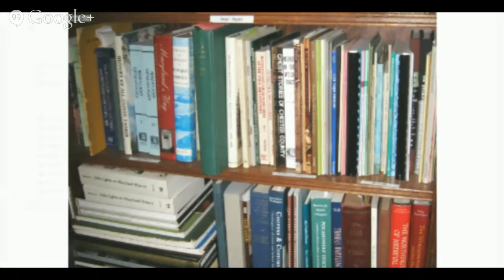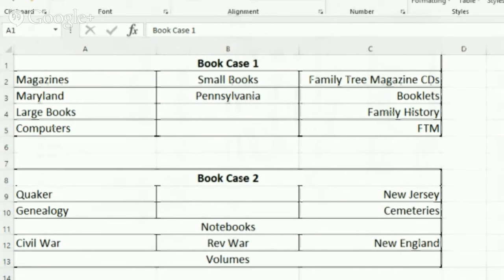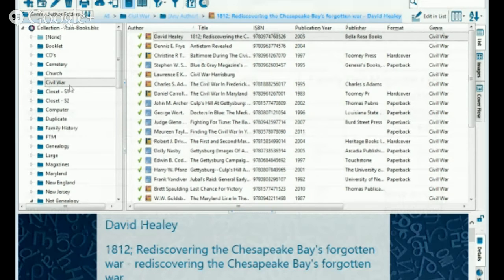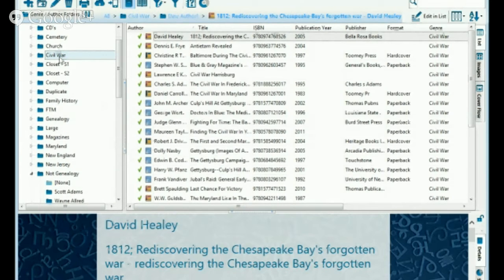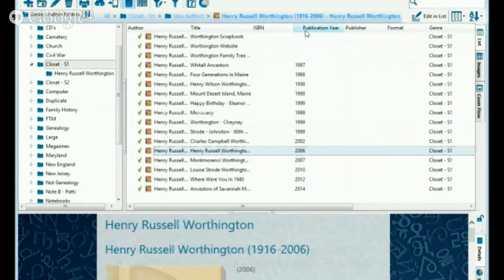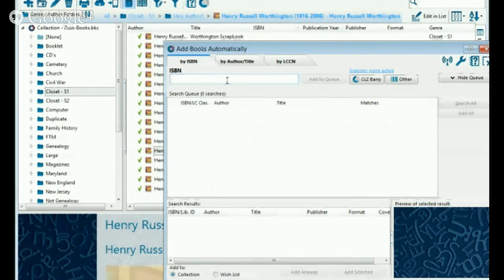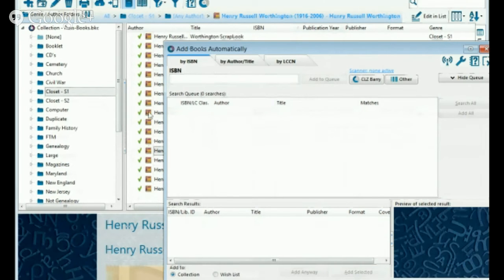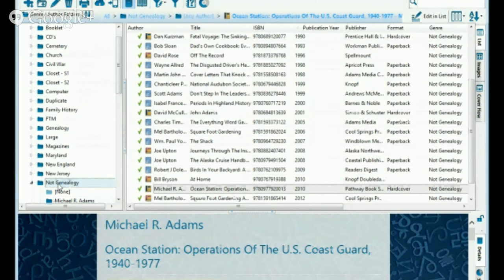Genealogy Do-Over - My Library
Will demonstrate how I use Collectorz.com and the Book Collector software so that I know what I have in my library and where that book is located.